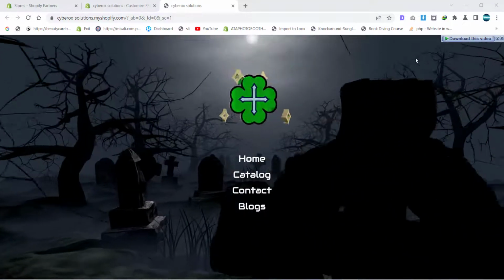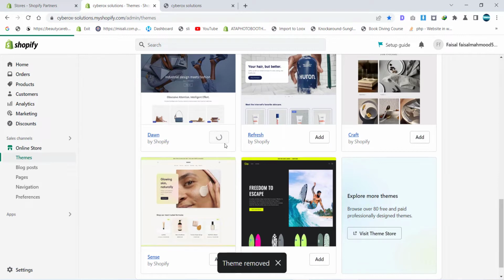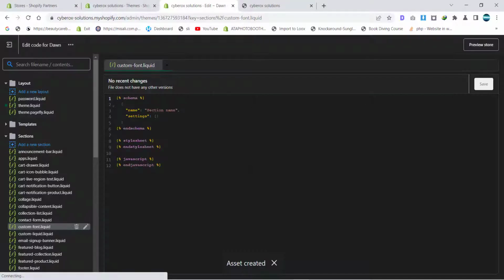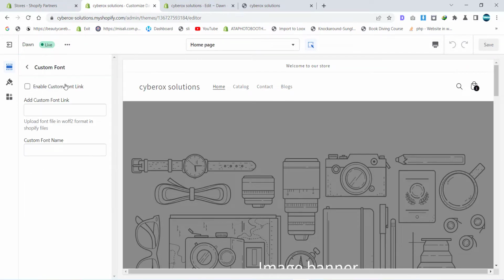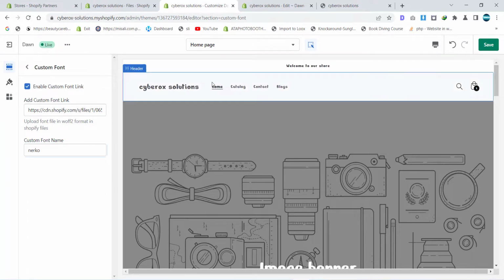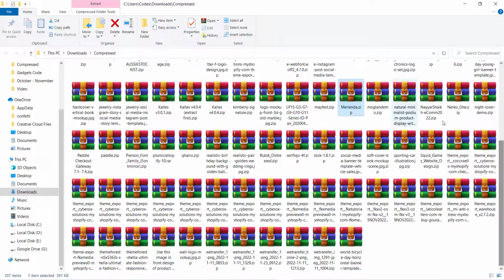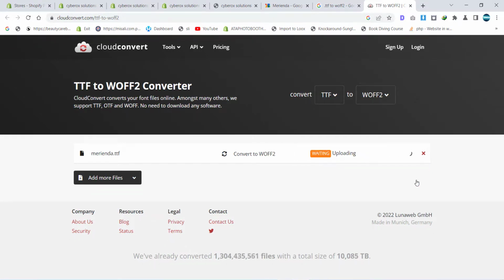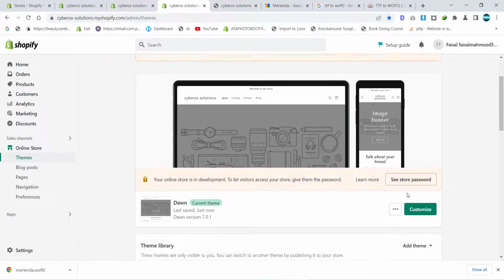How To Add A Custom Font To Any Shopify Theme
Hi! Are you searching on how to add a custom font to the Shopify theme or store then your search just ends there. This today's blog consists of steps in using you do not need to go back to the theme code editor to change font family all the time. The simple code I will mention below will solve all your confusion related to adding the desired font to the Shopify store.